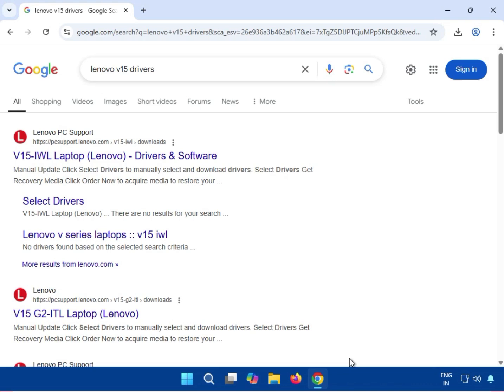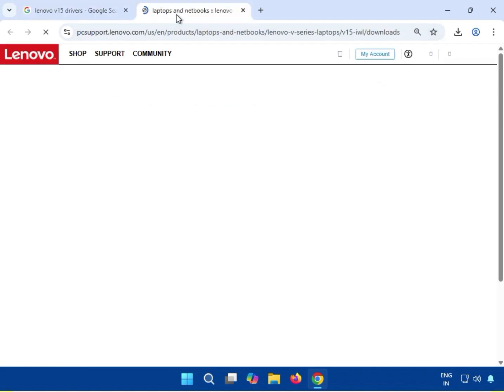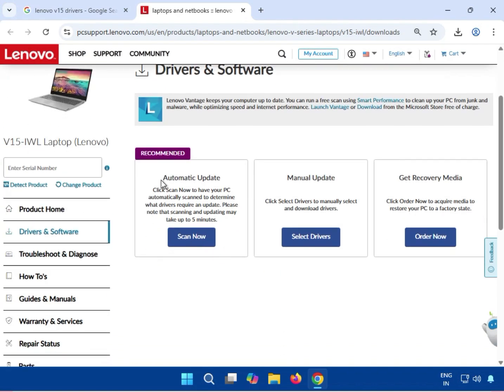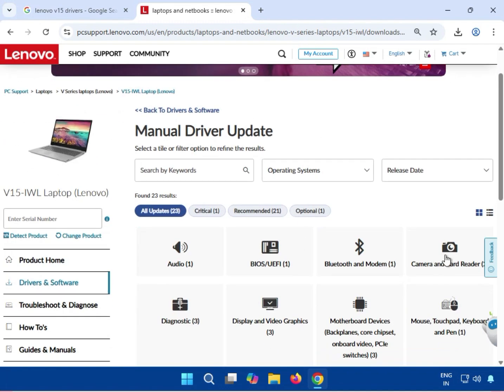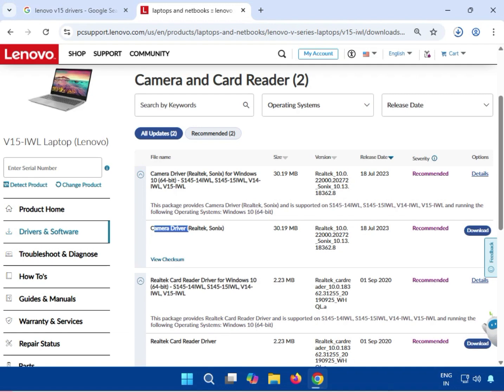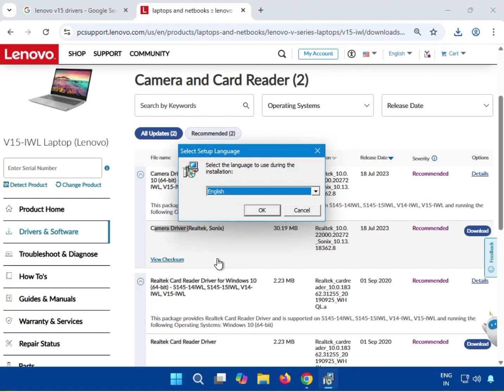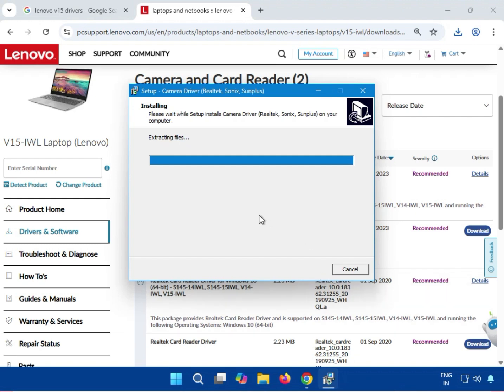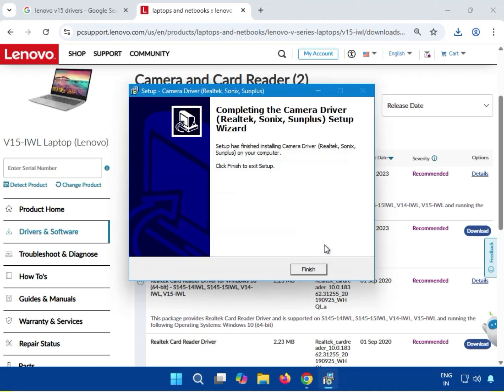How to Download & Install Camera Driver for Lenovo V15 on Windows 10/11